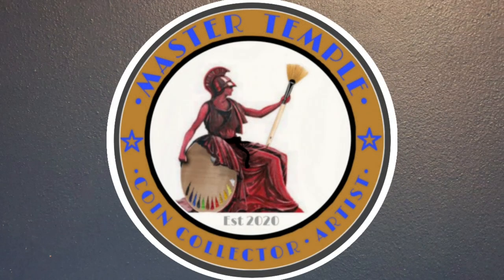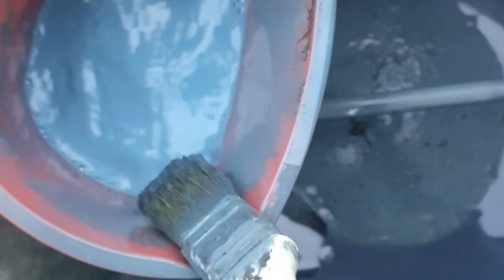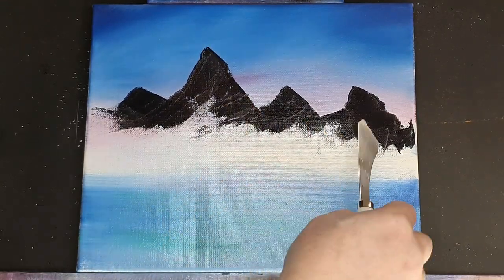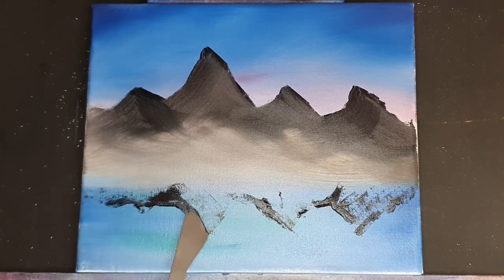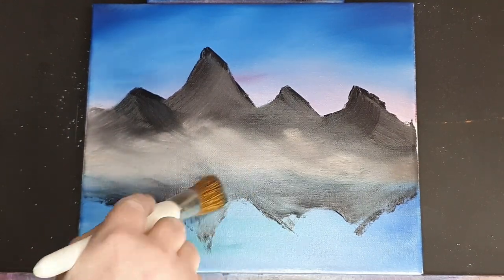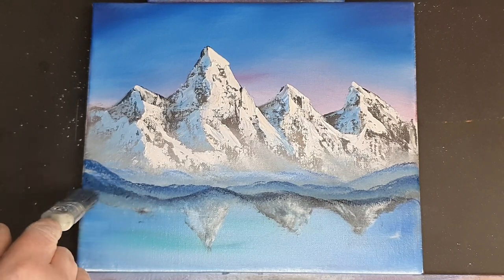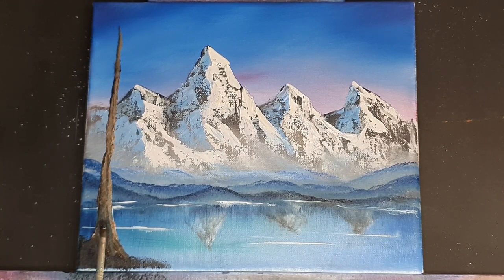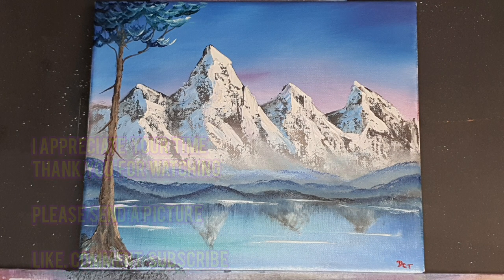How to paint mountains easy for beginners.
Welcome my Fantastic Numismatic Artistic Friends!

This is an oil painting tutorial filmed in real time so you can follow each simple step, I take you through the painting one element a time. Even if you have never painted before I am sure you can do this. This is an oil painting for beginners made super simple.

My style is direct painting or Alla prima which is basically wet on wet oil painting. We apply layers of wet paint to previously painted layers of wet paint in order to create a beautiful painting super quick before the image leaves our imagination.
So with a few simple brushes a small hand full of colours you too can create an amazing mountain range in the style of Bob Ross or Bill Alexander.
Filmed in real time so you can paint along with me or if you wish to just watch, sit back, relax and enjoy half hour of peaceful painting as master hits the canvas with colour.

we use various oil paint colours in this painting.

Alizarin Crimson,
Bright Red,
Dark Sienna
Midnight Black,
Phthalo Blue,
Prussian Blue,
Sap Green,
Titanium White,

WinsorandNewton paints
Lamp Black
Veridian
Magenta

I use Bob Ross brushes
1inch foliage
small rounded
script liner
Small pallet knife
small fan brush

as well as a few other brushes.

stay safe

Happy days